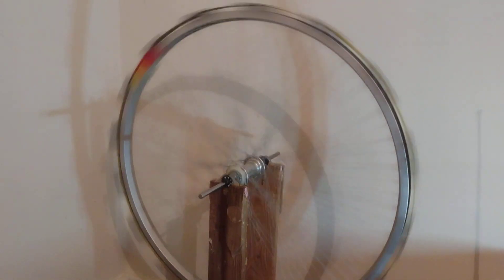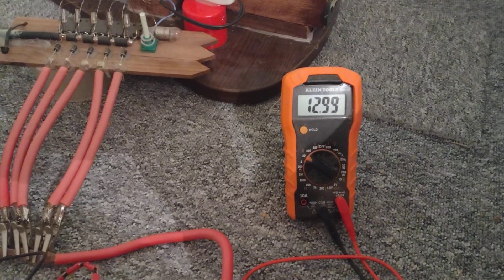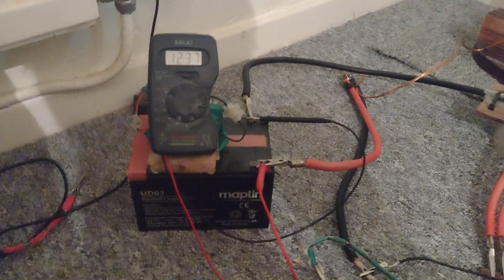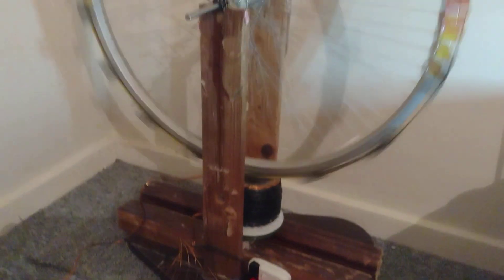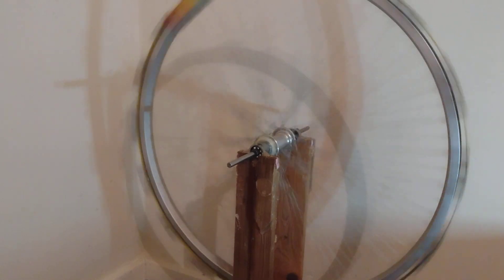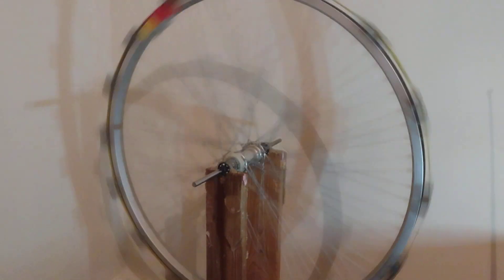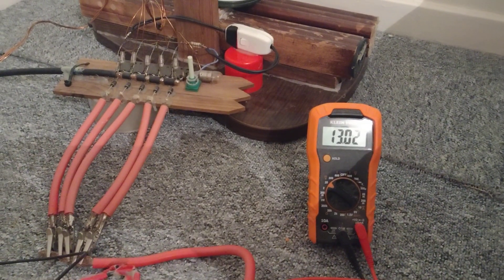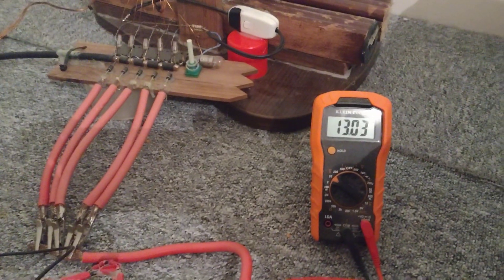SG Monopole with a Capsule Cap Dump Device on the output.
I don't think I've ever run this rotor SG Monopole with this specific Capsule device on the output.  As you can see it works very similar to the Comparator device as well as some of the 555 Cap dumps I've played with previously.  I also discovered last year that these little bulbs have other uses as well as providing a protection system in case of accidental output disconnection or just plane stupidity.  I decided to start running this thing again for a while.